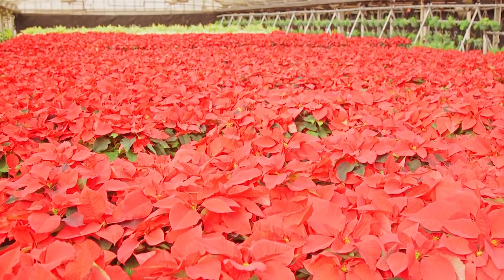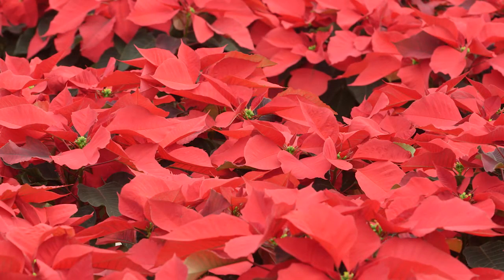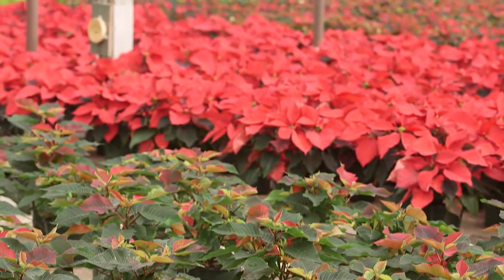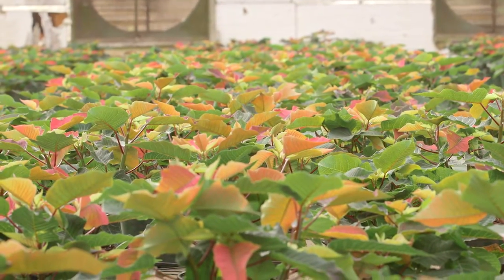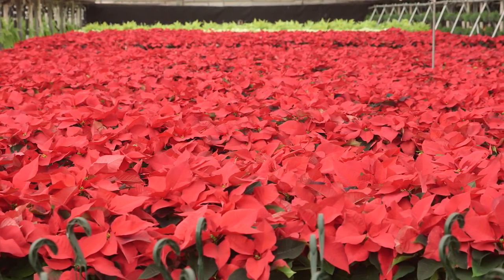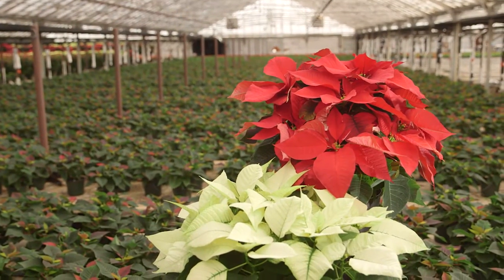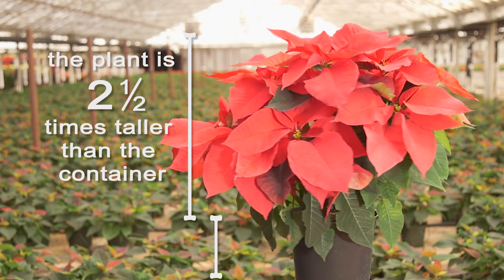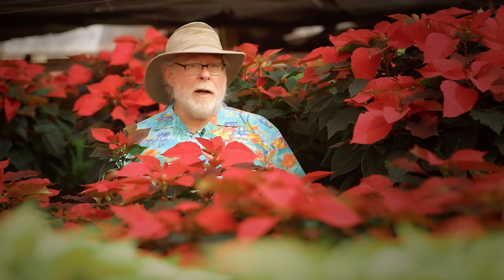Coming of Color: Poinsettias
There’s no other plant that embodies the holiday season like the poinsettia. Southern Gardening is visiting Natchez Trace Greenhouses getting into the Christmas spirit. Traditionally, red poinsettias are the first choice of many holiday gardeners. Prestige Red is a great choice with dark green foliage providing the background to display its brilliant red color. Now I need to point out that the colorful “flowers” that we love so much are not flowers at all. They are actually modified leaves called bracts. Let’s take a look at how the greenhouse tricks these bracts into changing color. Because poinsettias naturally change color in the short days of winter in their native Mexico the growers use shade cloth to block light. After several weeks this causes the bracts start to show color. And as we get closer to the Christmas season more color is showing, finally becoming a sea of radiant red. The real flowers are the small bead-like structures called cyathia. Once you get your poinsettias home, carefully remove them and your plants will last longer. Here’s a tip to help you choose your poinsettia regardless of color, always choose a plant in proportion to the container. You can’t go wrong with a poinsettia about 2 ½ time taller than the container. Poinsettias are available in many colors, shapes and sizes, from tree form to 4-inch terra cotta.